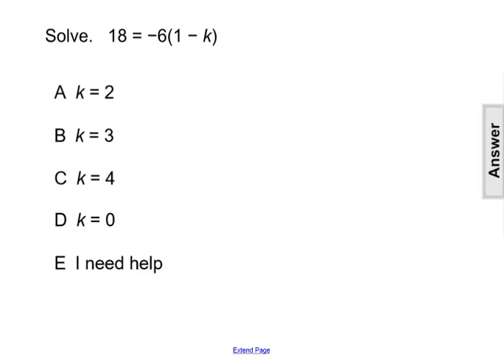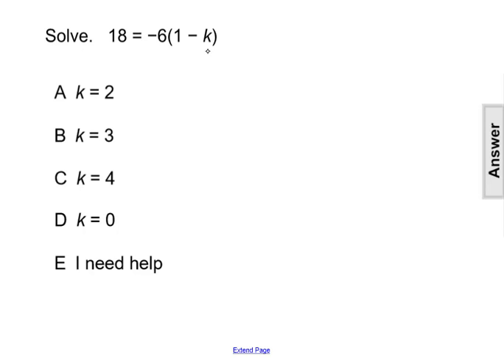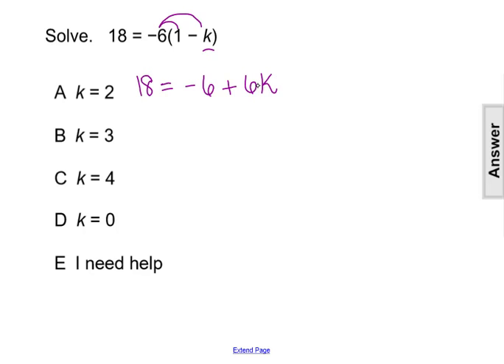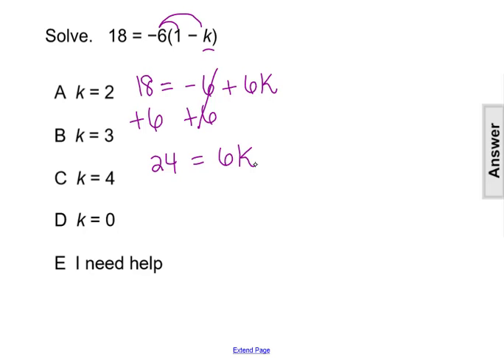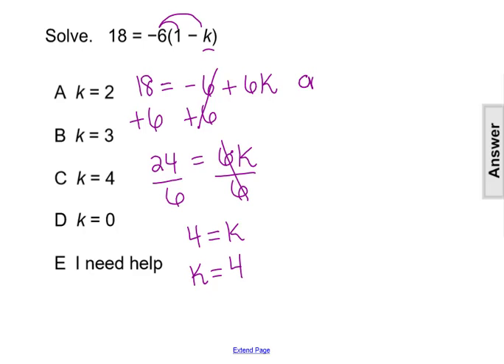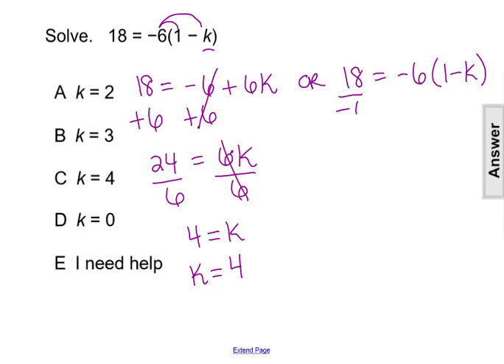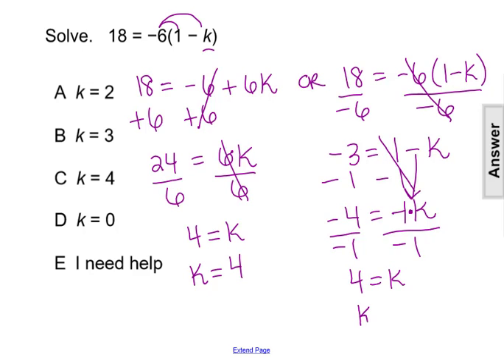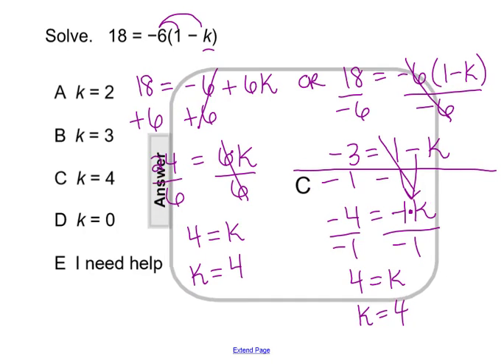G8Math Solving Equations FA Question 34